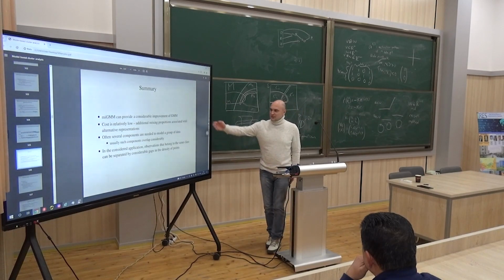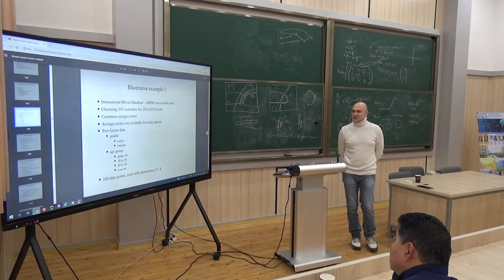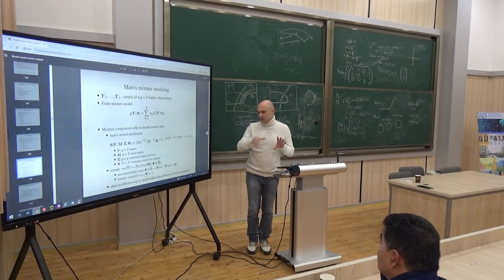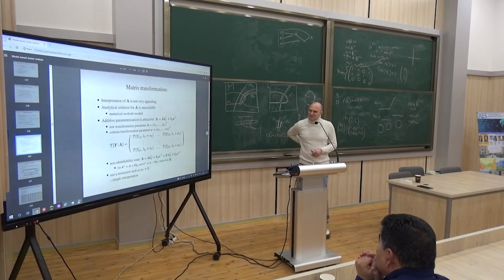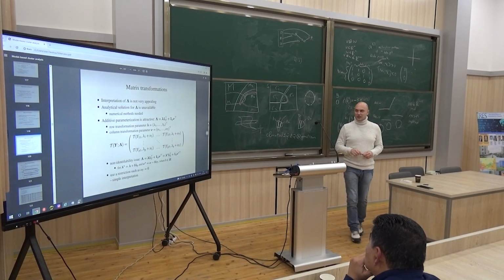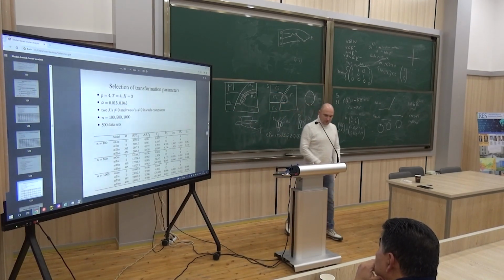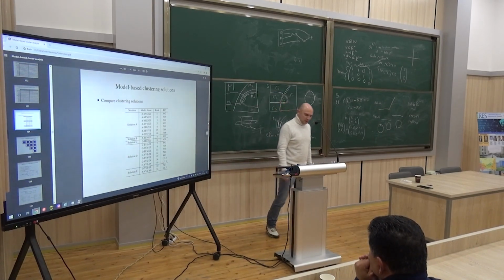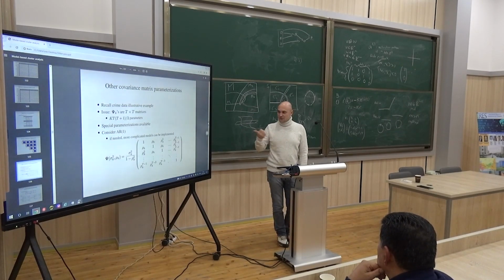07 01 2024 5